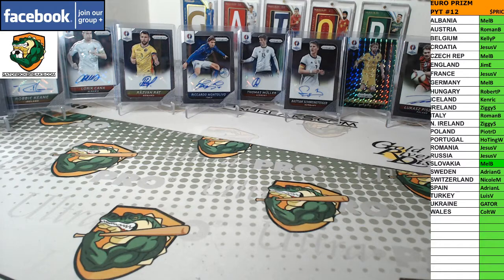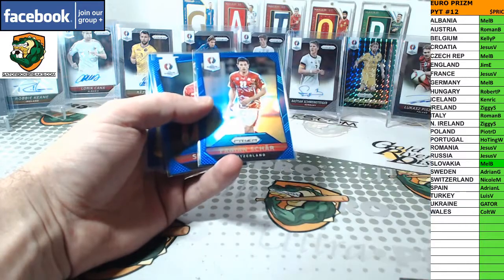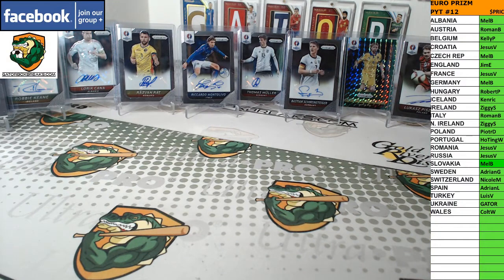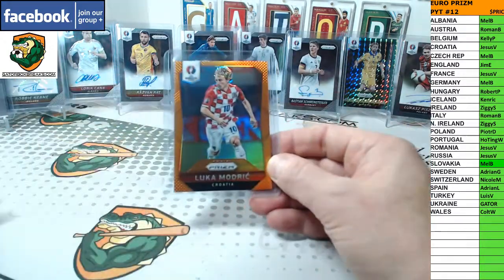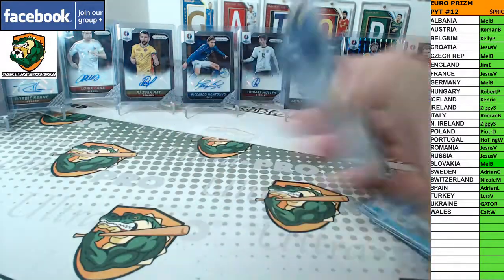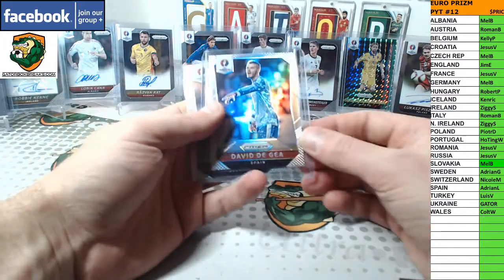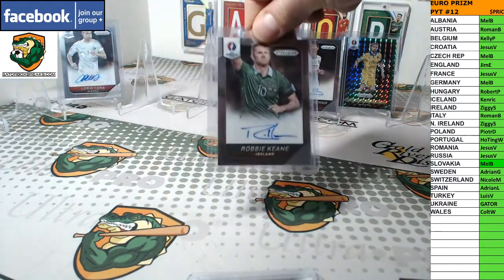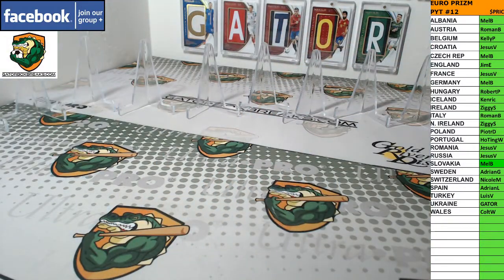RECAP: Euro Prizm Soccer PYT #12